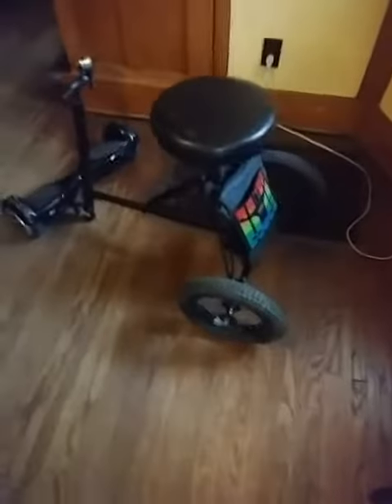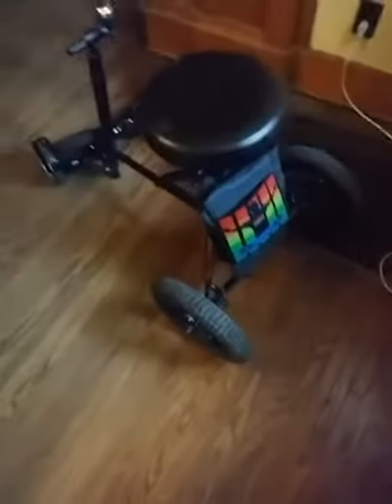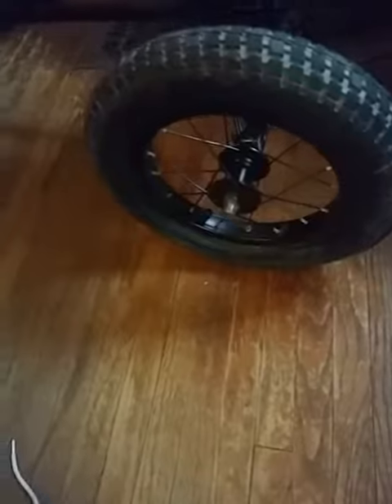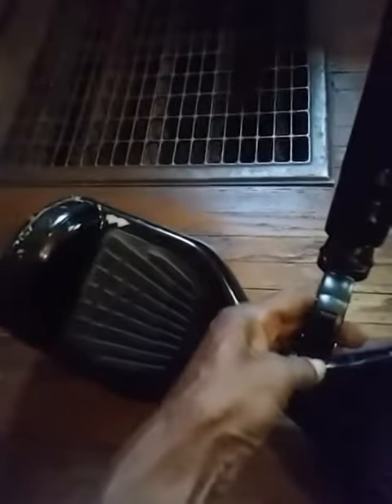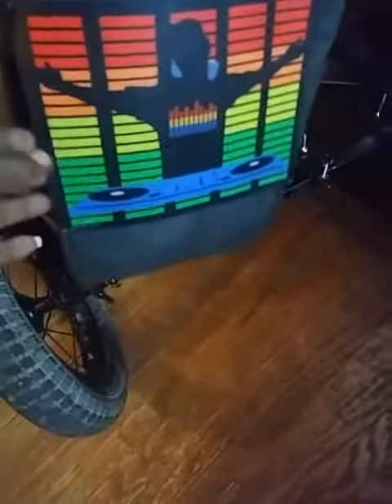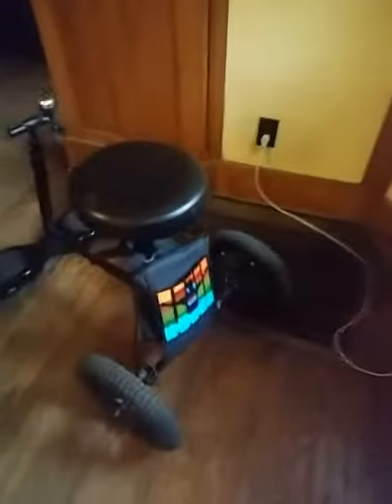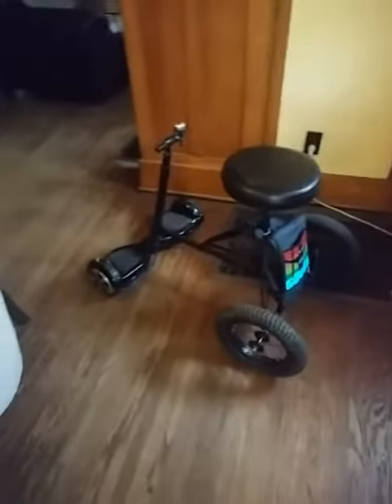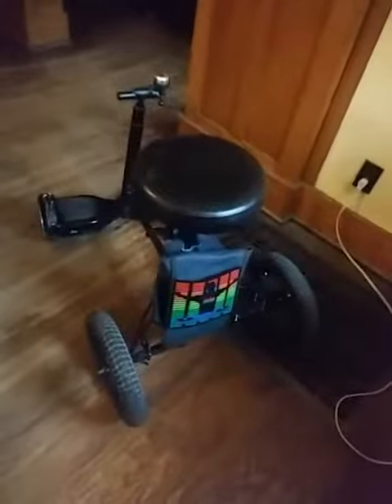Homemade Hoverboard attachment